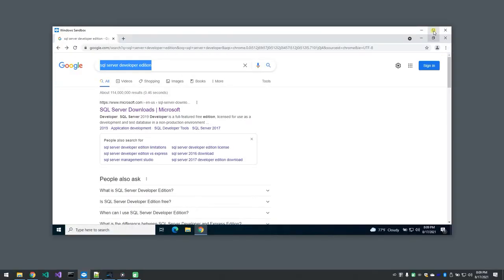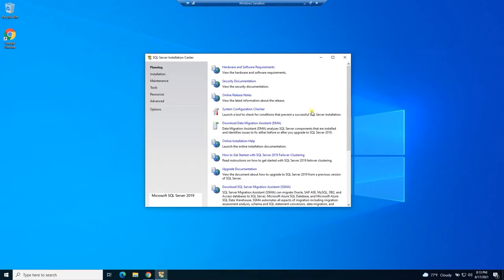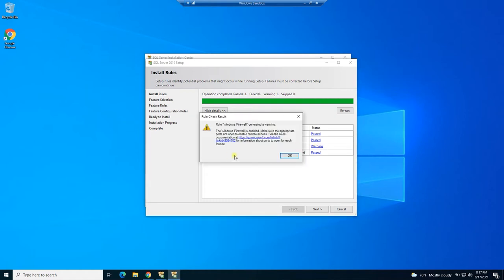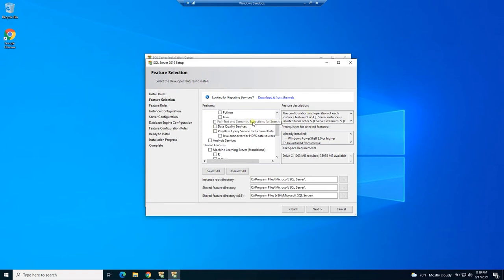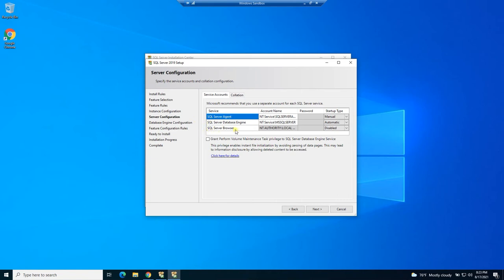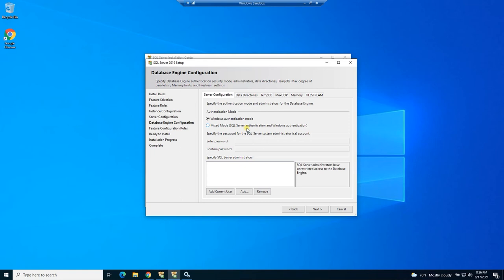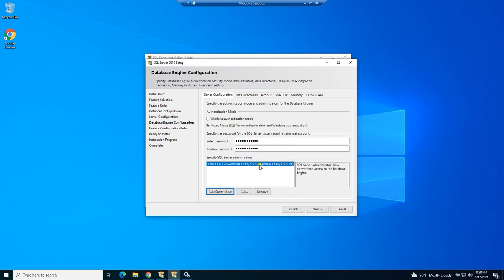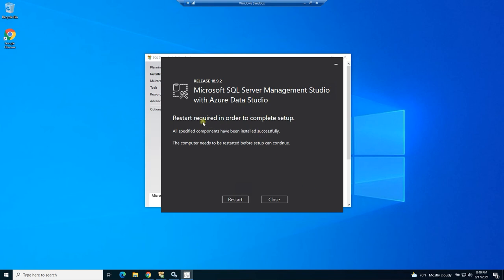Install SQL Server Developer Edition | Database | Video Short Subject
To Install SQL Server Developer Edition you should know a couple key things. Microsoft Sql Server is a powerful database that can serve as a great back-end to your software projects. Sql Server Developer Edition is a free full featured version you can use to develop your database.

This video will take you step by step though the options and show you how to choose things like mixed mode vs trusted only connectivity and how to install the SSMS Management Client.